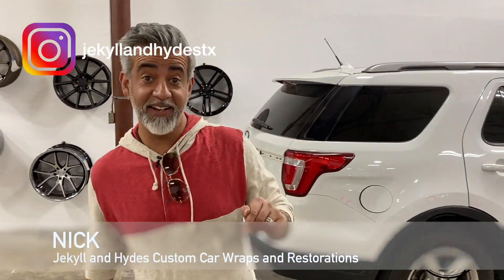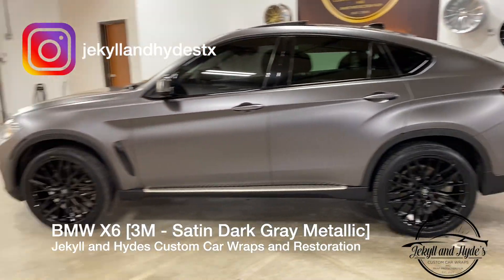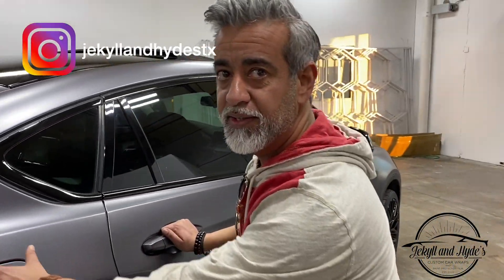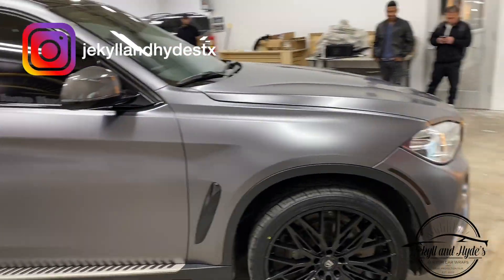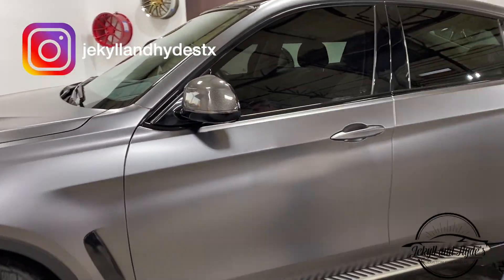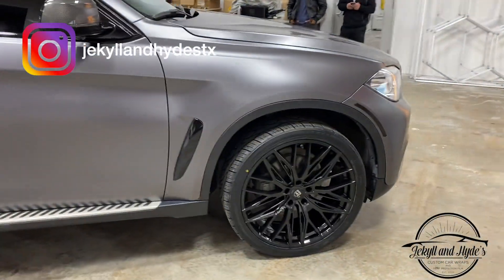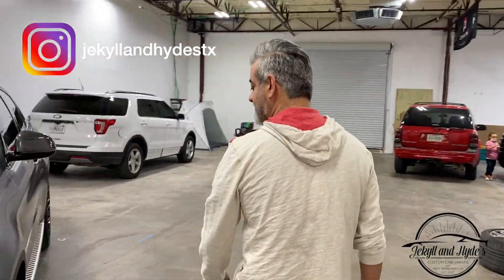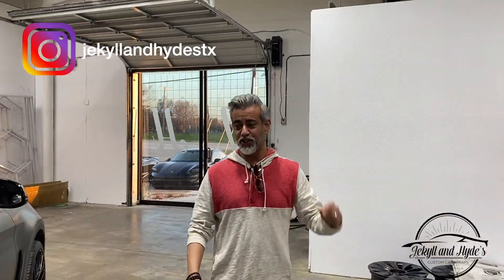BMW X6 Satin Dark Gray Metallic Color Wrap ... Wrap My Ride by Jykell and Hydes...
About Us: Located in the Dallas Metroplex. At Jekyll and Hyde Custom Car Wraps and Auto Services ... We know you have a choice when you have your vehicle worked on and we would like that choice to be us.
Our team members are trained to the highest possible level to provide the quality of work you expect. We pay attention to detail and want you to have the best customer experience possible.

From Paint Protection to Lift Kits Jekyll and Hydes stands behind the work. Come by or give us a call we would love to see you and help you come up with a solution you want.